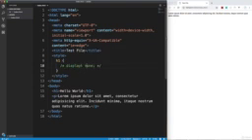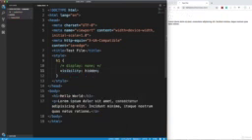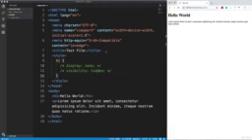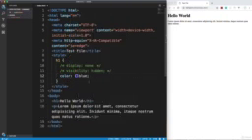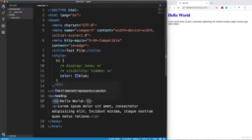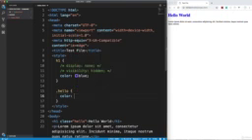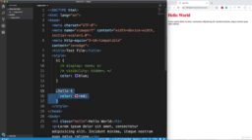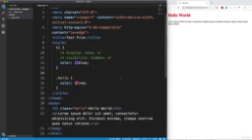Aside Visibility Order Negative Margins